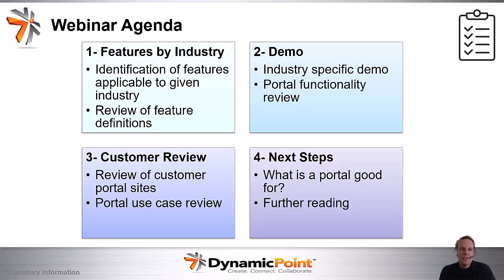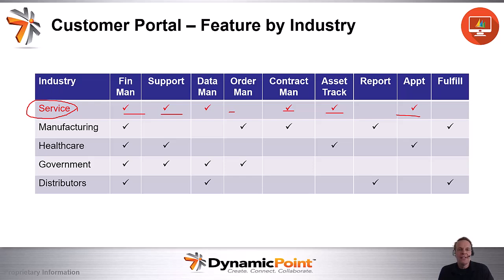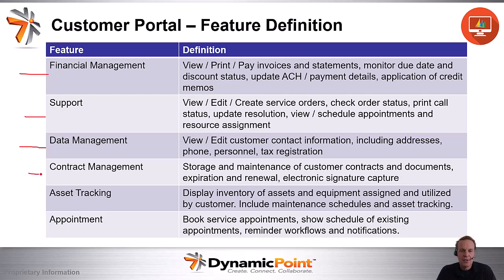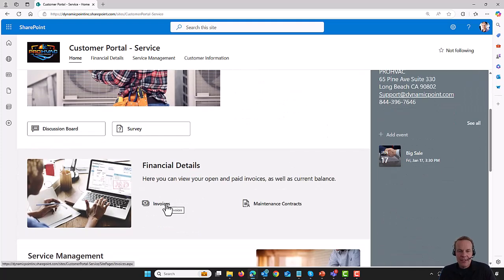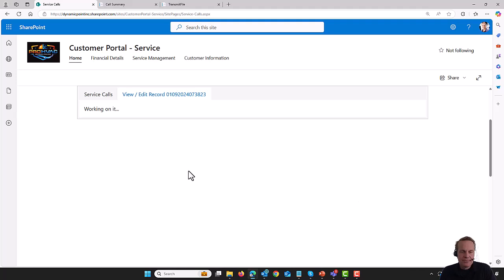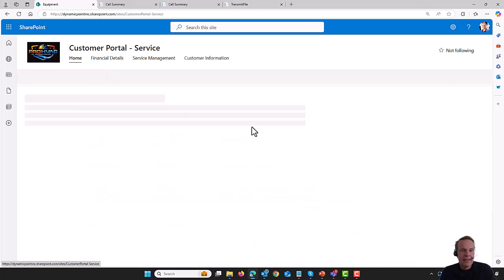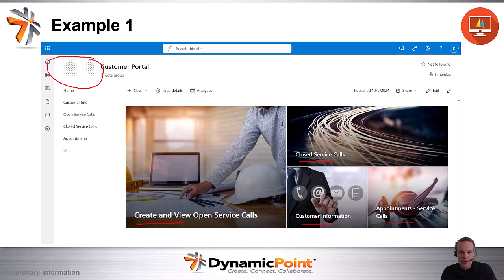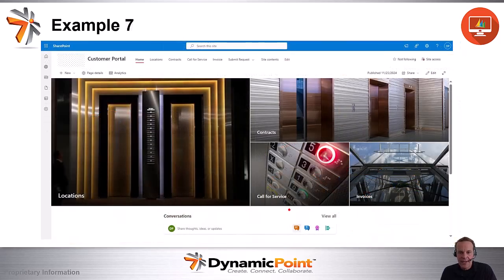Customer Portal for Service Industries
Join Mike Marcin as he features the DynamicPoint Customer Portal specific to the service industry. This session will look at the current portal functionality that is popular amongst DynamicPoint customers in the service industry.

This will include the following applications of the portal:

Financial Management
View / Print / Pay invoices and statements, monitor due date and discount status, update ACH / payment details, application of credit memos

Support
View / Edit / Create service orders, check order status, print call status, update resolution, view / schedule appointments and resource assignment

Contract Management
Storage and maintenance of customer contracts and documents, expiration and renewal, electronic signature capture

Asset Tracking
Display inventory of assets and equipment assigned and utilized by customer. Include maintenance schedules and asset tracking.

Appointment
Book service appointments, show schedule of existing appointments, reminder workflows and notifications.

After reviewing each of these portal use cases we will then highlight real-life customer portal sites and investigate how they put their SharePoint portal to work!